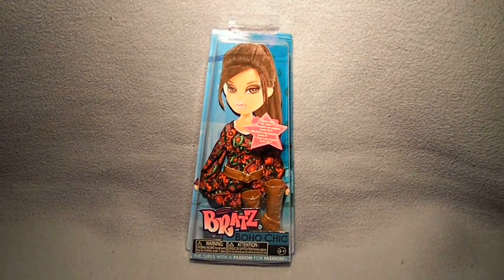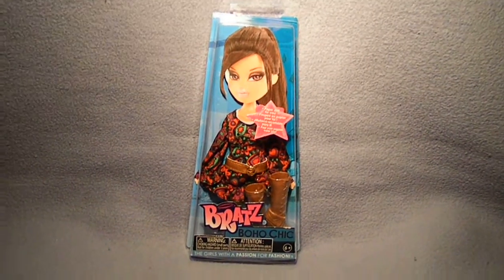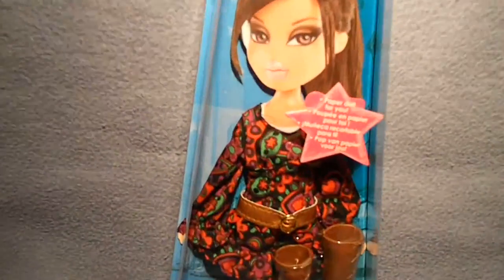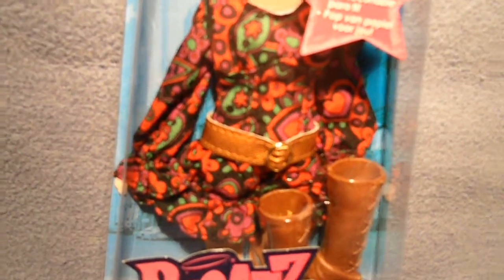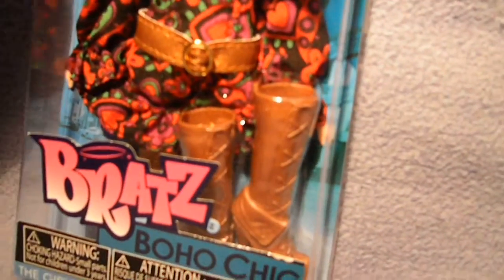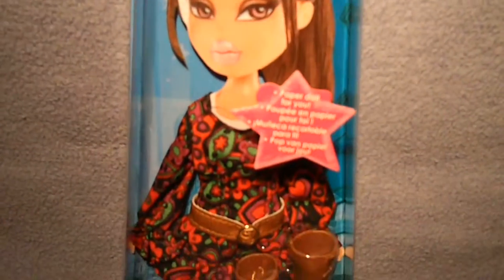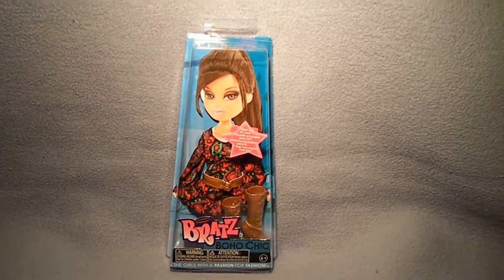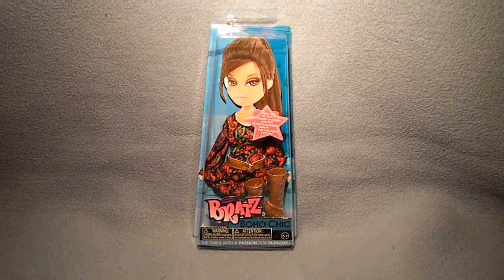Bratz Boho Chic Fashion Pack Review